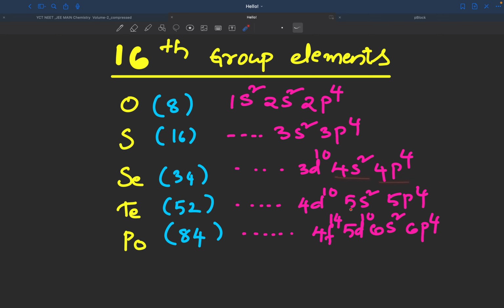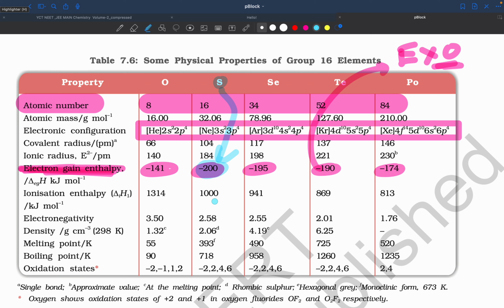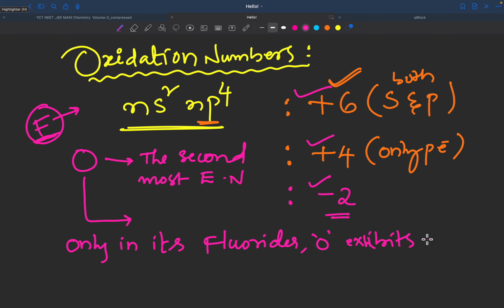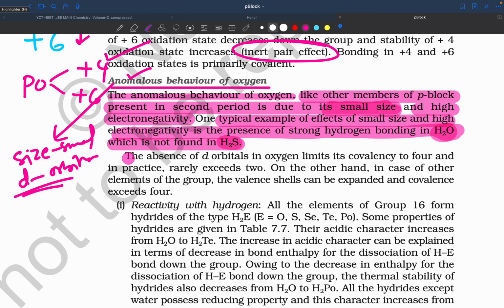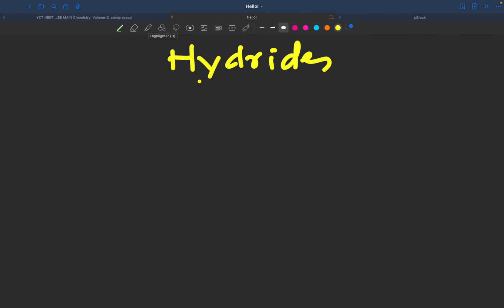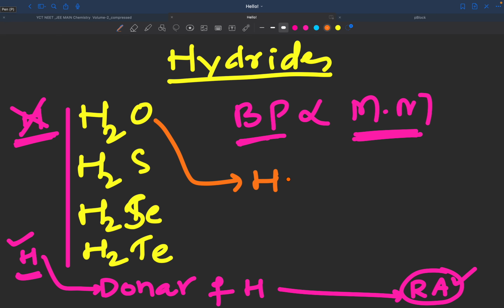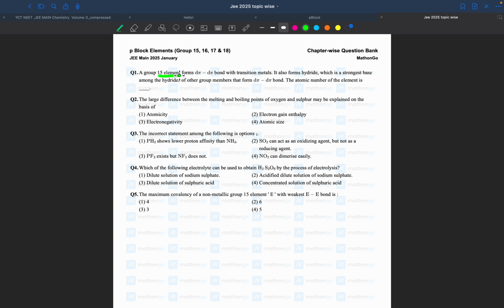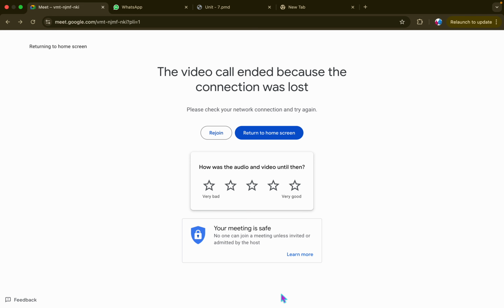16th Group elements|| P block elements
p Block elements|| 16th group elements|| EAPCET||ADVANCED